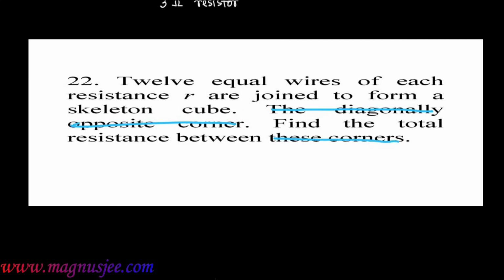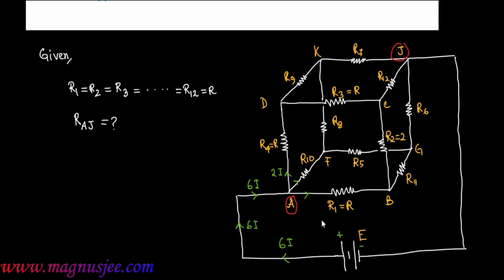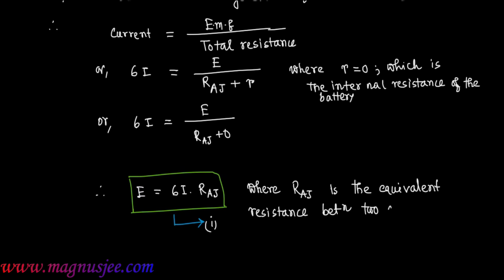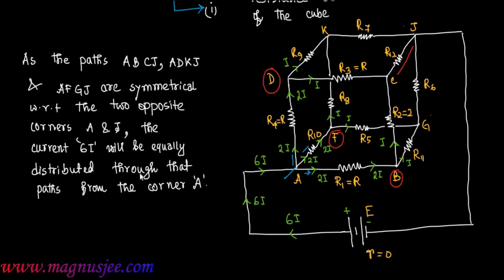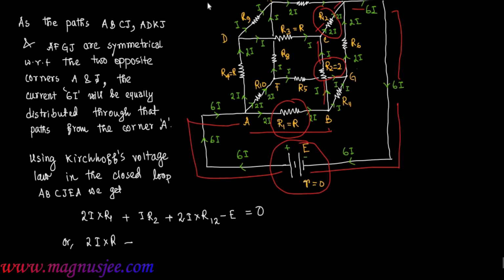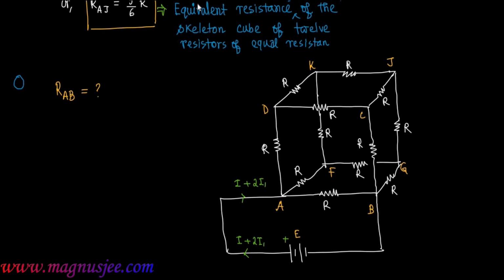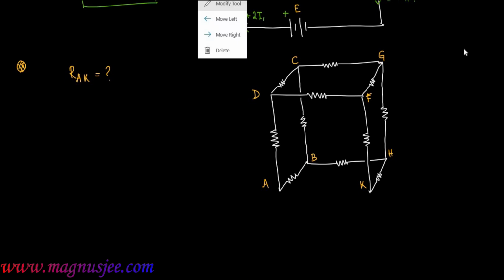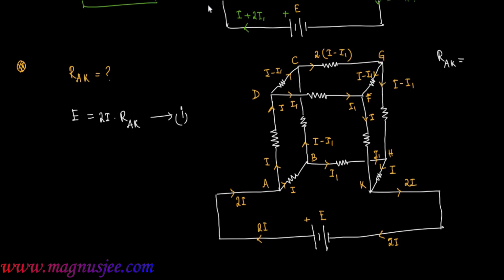Skeleton Cube of 12 resistors & Equivalent Resistance ◉ Current Electricity 02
Chapter :: Current Electricity 02 & Electric Measurements ◉ Topic :: Find the equivalent resistance of a skeleton cube of 12 resistors of equal resistance .
Using Kirchhoff's Voltage Law
    2I × R + I × R + 2I × R = E
Again, 6I × Raj = E
 Therefore,     R aj =  5/6 R ; which is the equivalent resistance between two opposite corners of the skeleton cube of twelve resistors of equal resistance ...